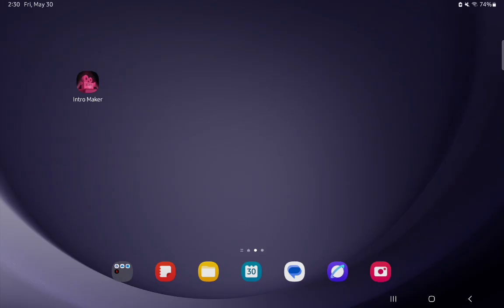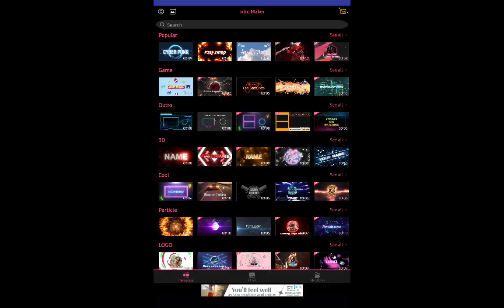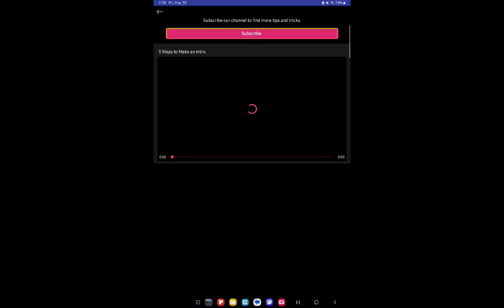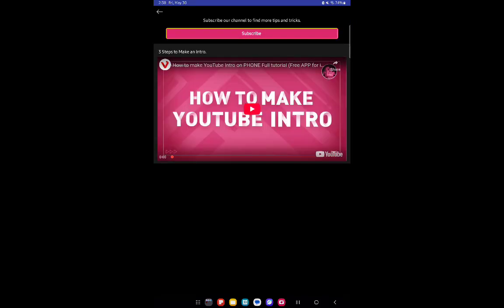Where to find video tutorials in Intro Maker?